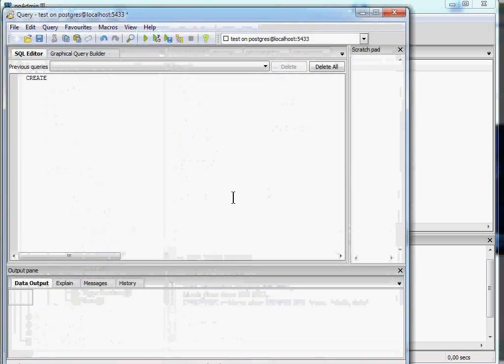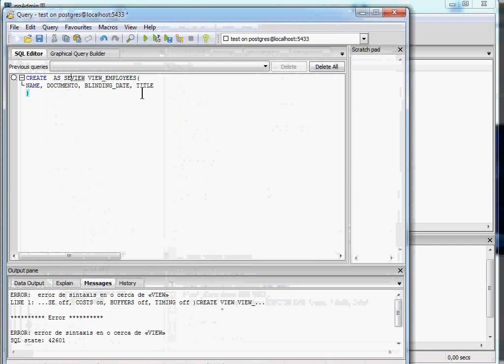CREATING VIEWS IN POSTGRES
We will see how to create a view. From Colombia with love for all of you